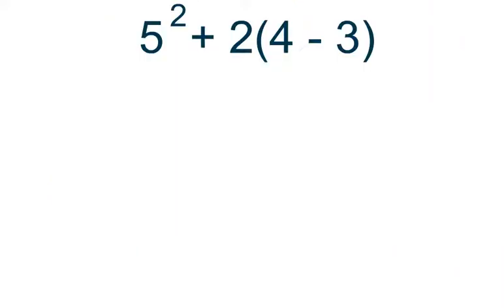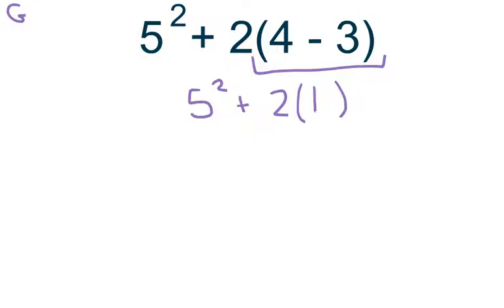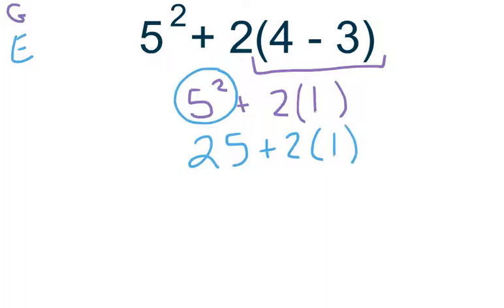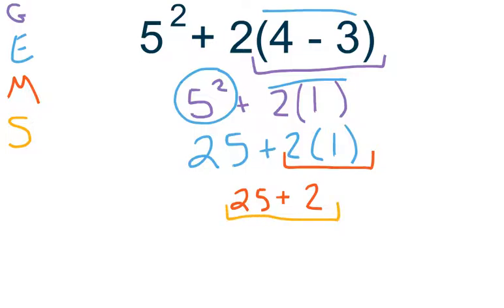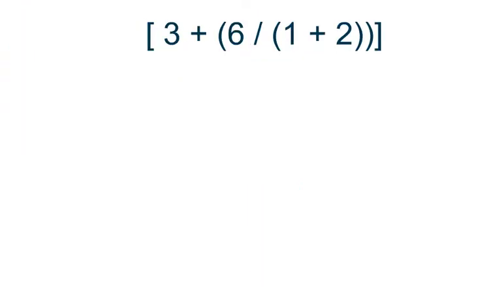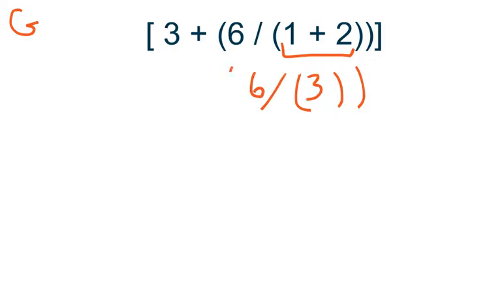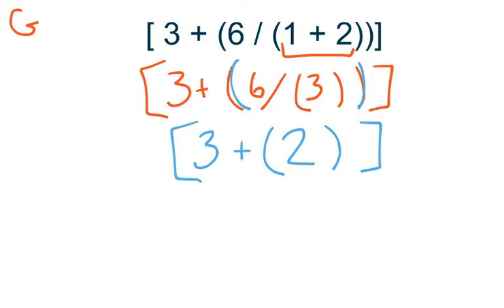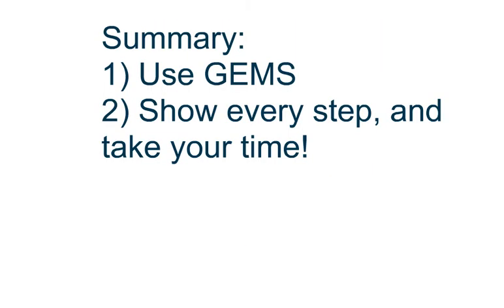Order of Operations